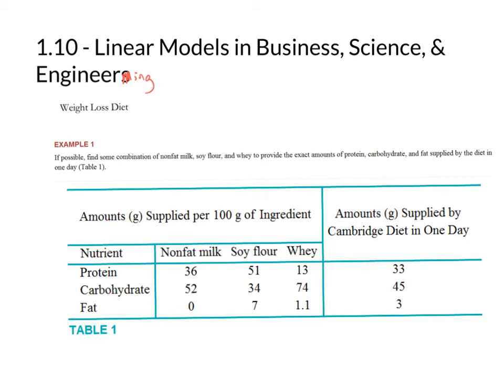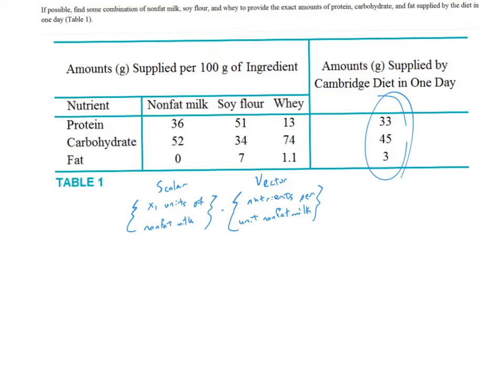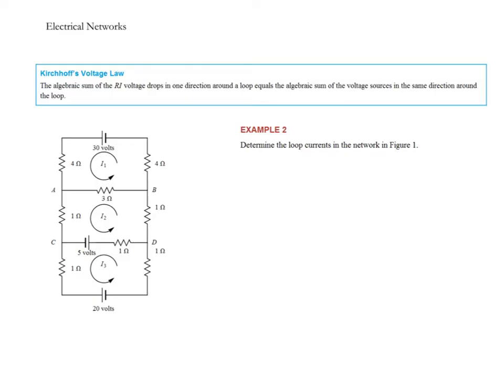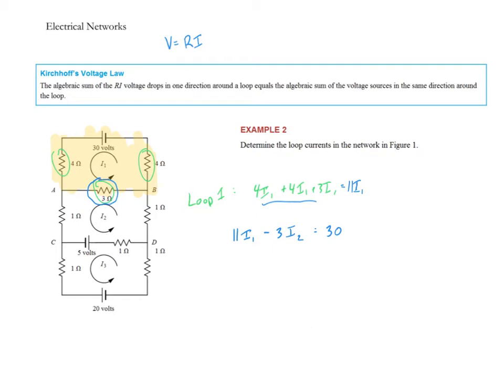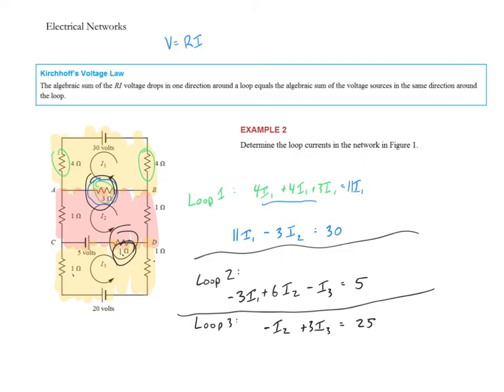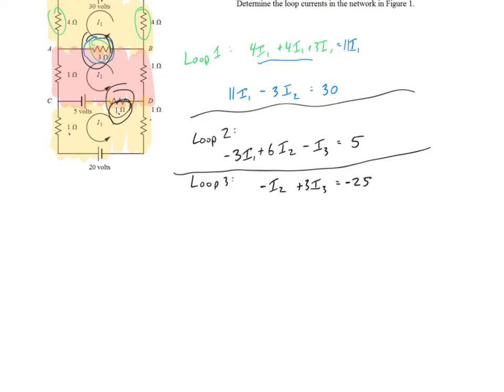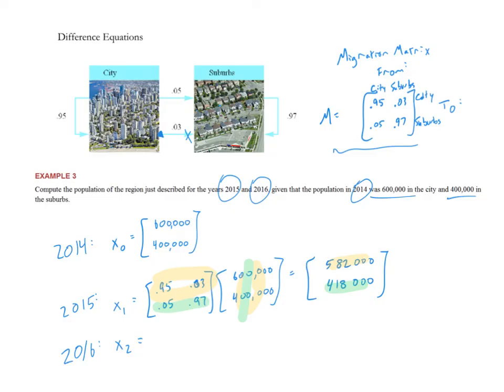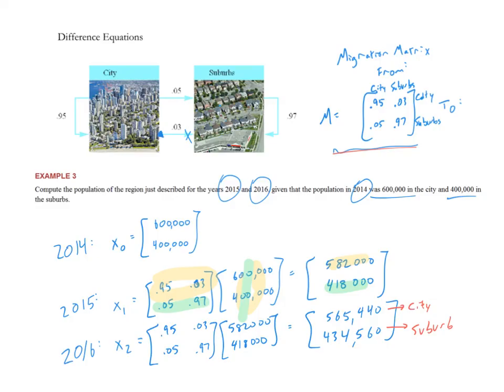1.10 - Linear Models in Business, Science, & Engineering